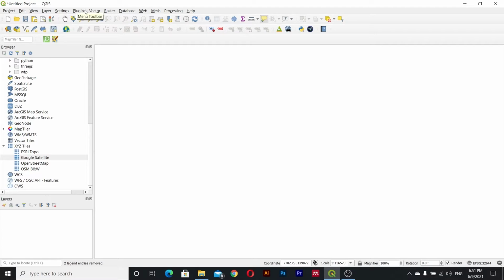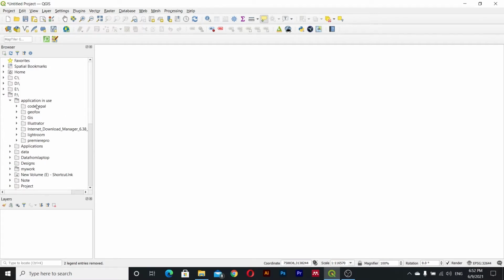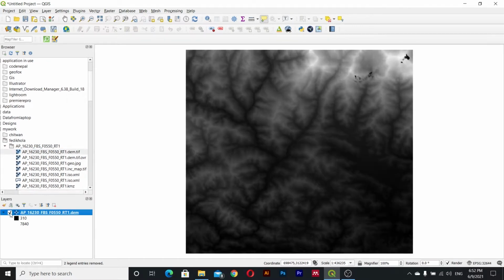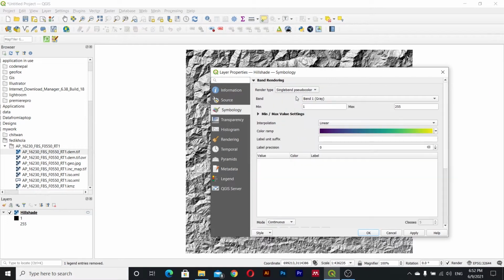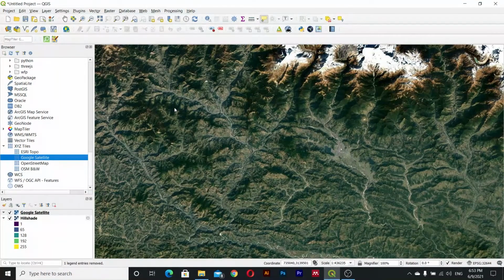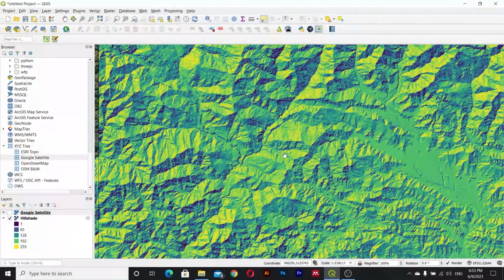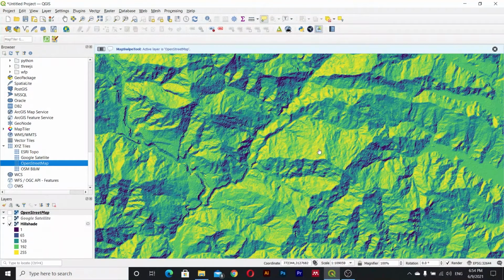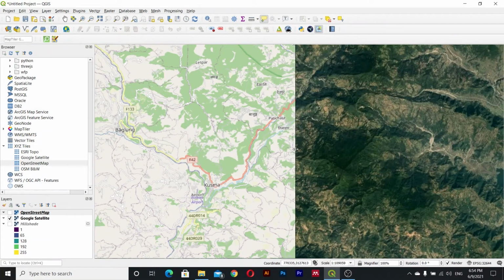How To Create Comparison Map In QGIS || Side By Side Comparison Map || QGIS Tutorials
Hello Everyone, In this video, we will learn how to create side by side comparison map using qgis.